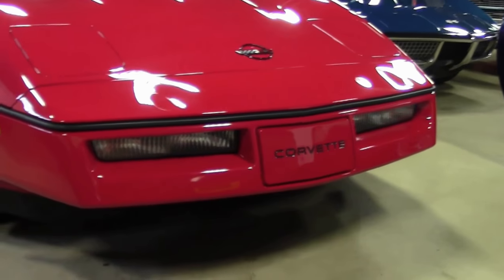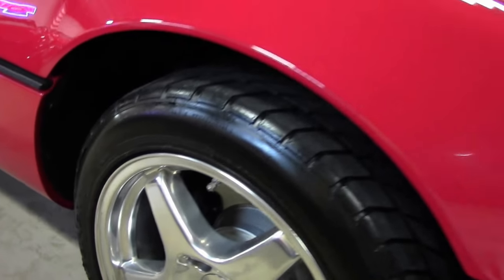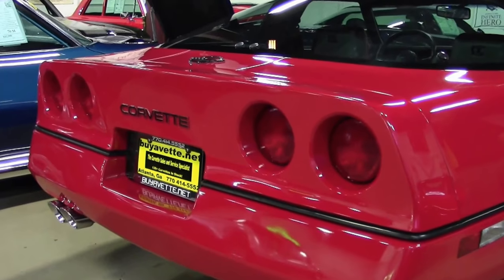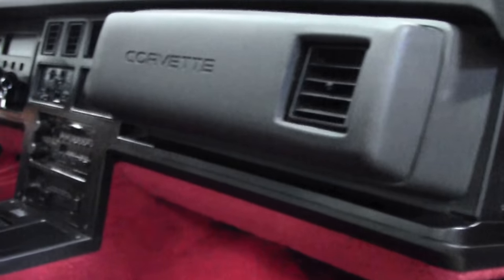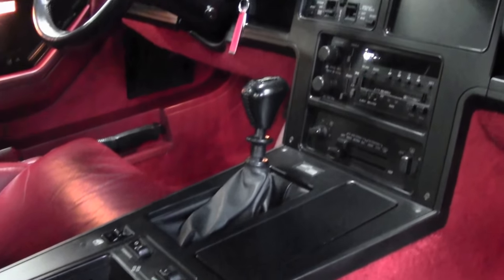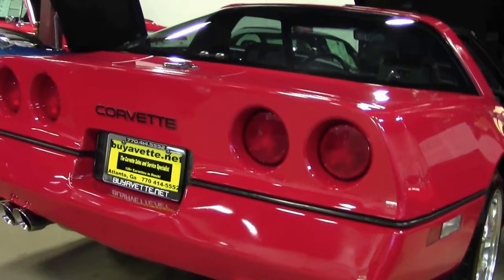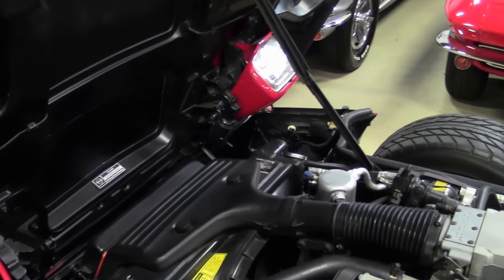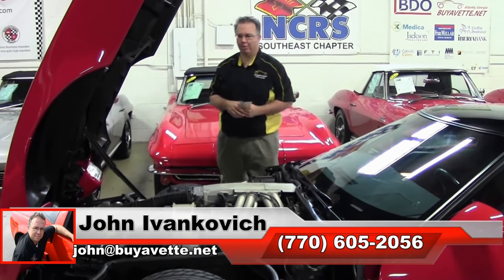1985 Corvette Z51 NCRS Top Flight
1985 Corvette Z51 NCRS Top Flight For Sale

Bright Red exterior, Red leather interior, glass top.

230hp 350ci L98 Tuned Port Injection engine, Doug Nash 4+3 manual transmission, posi rear-end.

Coming with a clean Carfax, LOADED with options, 2007 NCRS Chapter Top Flight award, 2008 NCRS Regional Top Flight award, and just 28,357 miles, this is one of the nicest '85 Corvettes we've ever come across! This car's paint is vg, with a stunning shine. Glass top is vg-exc, as are the window sweeps, and rear hatch seal and all other weatherstripping is vg. Added polished ZR1 style wheels are vg-exc, and BF Goodrich G-Force KDW tires show an average of 6/32nds tread depth remaining. The interior of this car shows good-vg factory leather seats, vg steering wheel and carpet, and vg-exc center console, dash, and gauges. Correct Bose cassette stereo is in place. The only other additions to this car appear to be a Corsa catback performance exhaust, and Black front bumper fill-ins. Included with this car will be records dating back to 2002, window sticker and build sheet, NCRS judging sheets, Spring 1985 issue of Corvette News, a Chilton's C4 repair manual, and a July/August 2010 issue of the National Corvette Museum magazine. You'd be hard pressed to find another '85 as nice as this one -- call us while we have it! 28K Miles.